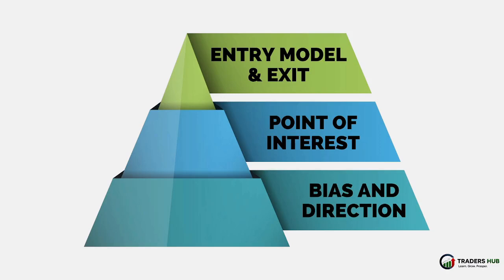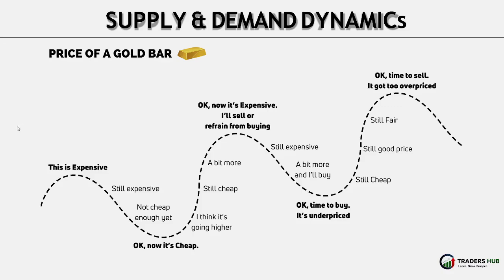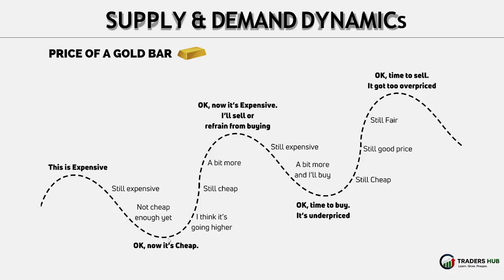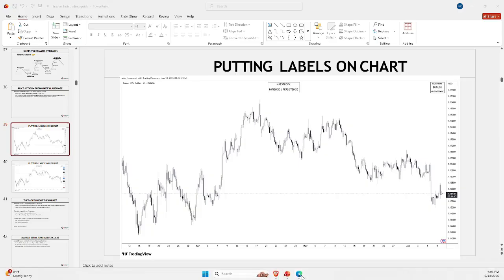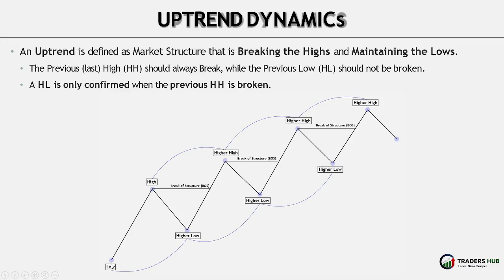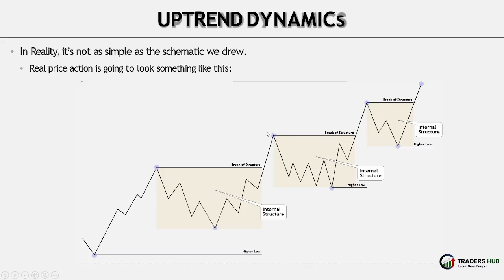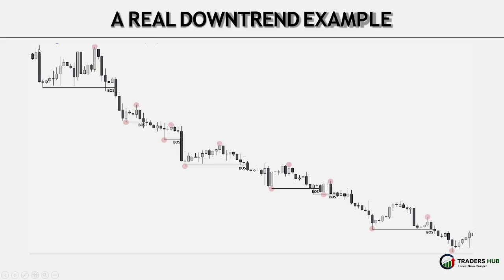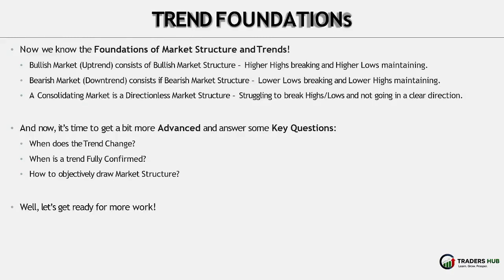Introduction To Forex Markets- Ful Market Structure Course Ep. 3.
This is Full Beginer and Professional Trading Course...Everything You need To Know about Forex Trading, from basic Introductions and Terminologies to Risk Management and Prop-Trading.

This Tradng Course is suitable for complete beginers and intermidiate Traders too. You will Learn how to approach Financial Markets and different financial Instruments.

I am not a financial advisor, and nothing in this content should be considered financial advice or a recommendation to buy or sell any asset. Any trading decisions you make are entirely your responsibility, and I will not be held liable for any losses or damages resulting from the use of this information. Trade wisely and manage your risk carefully.